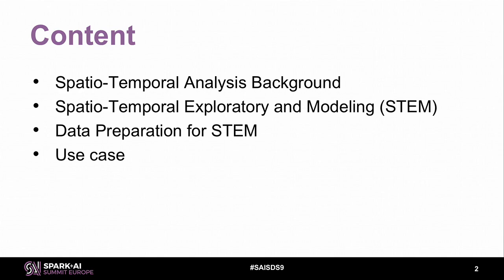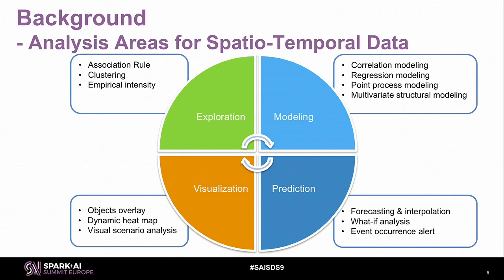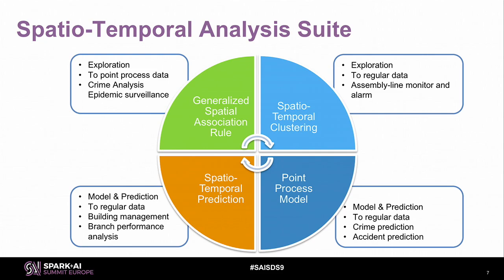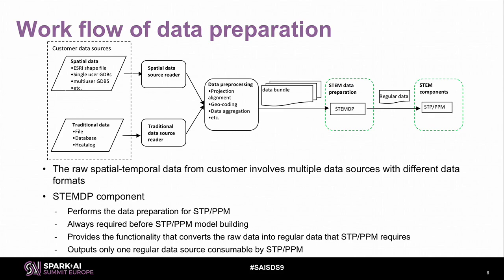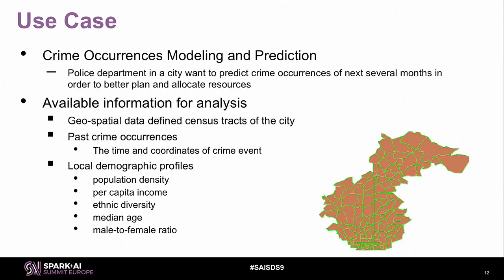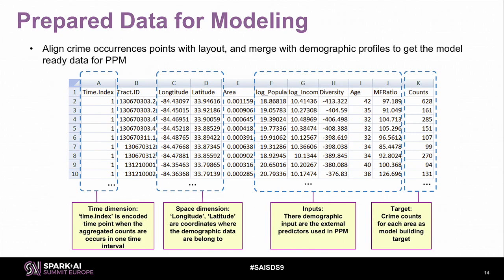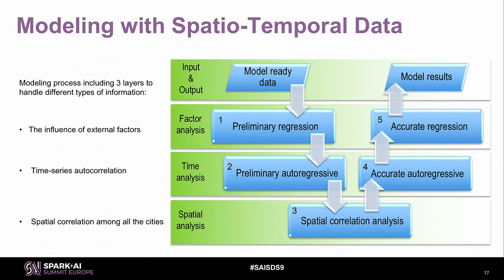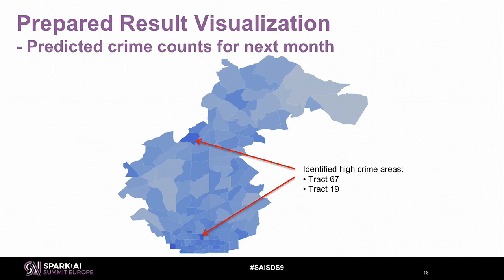Reforming Traditional ML Algorithms with Spatio Temporal Analytics Capability for Big Data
Talk by: Lei Gao and Jing Xu (IBM)
Spatial and temporal information is commonly introduced in business analysis and provides valuable characteristics. To gain the insights from data analysis and optimize decision making, it is important to utilize this wealth of information, together with other external influential features. In this session a suite of spatio-temporal analytics engines based on Spark will be presented.

The suite includes several core evolutional algorithms, which extend the capability of classic machine learning models (such as regression, clustering and association rule) into spatio-temporal analysis area. They are based on Spark machine learning framework to produce the spatio-temporal analytics capability in the context of big data. They provide standard Spark ML APIs and can be smoothly used with other Spark modules. In addition, the suite also includes the manipulation and data preparation for widely used geographical data so as to make a complete analysis solution.

The session will also cover some business scenarios to demonstrate the functionality of introduced suite.